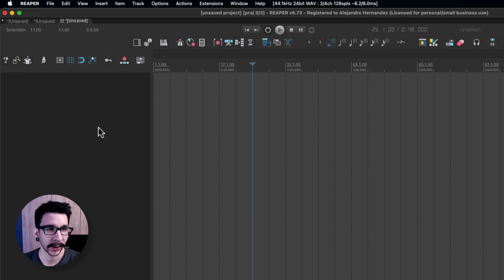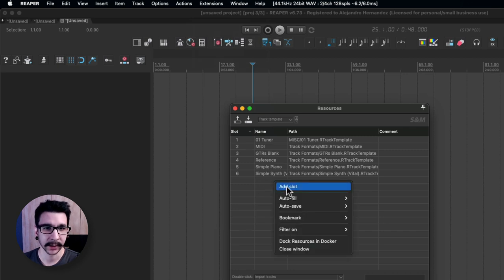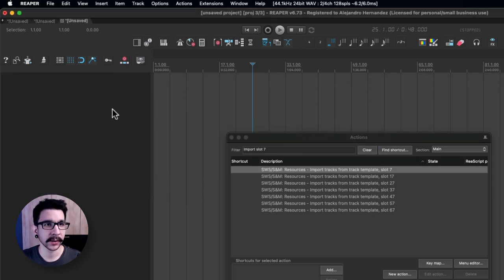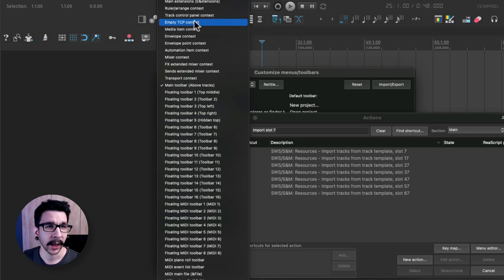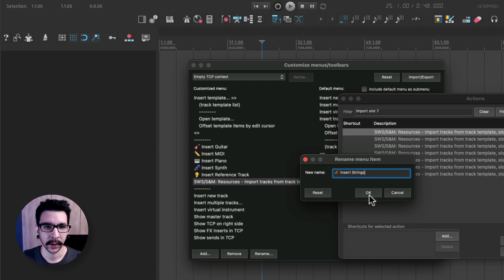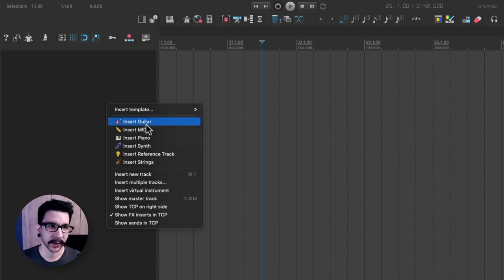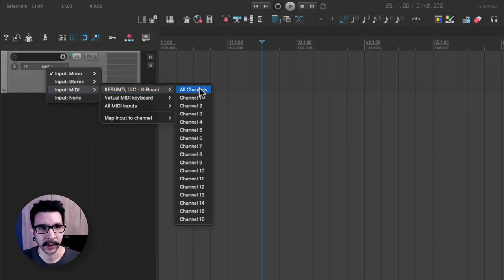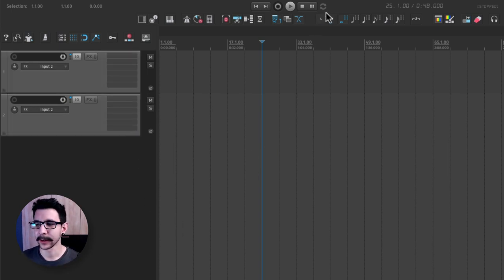Quick way to load track templates in REAPER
I recently added my track templates to the right click menu and it's been really nice. Here's how you set it up.

Hey – In this channel I upload quick unedited reaper tips here that I just wanna share with reaperfriends.